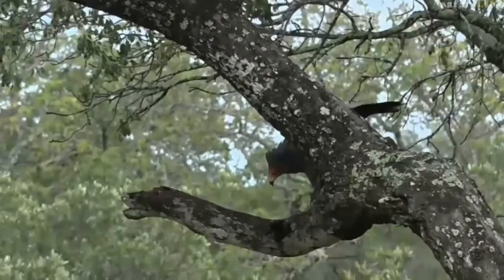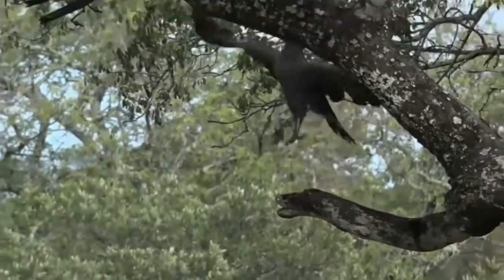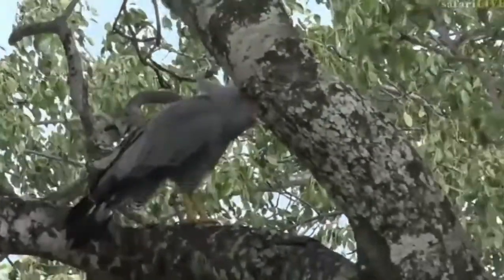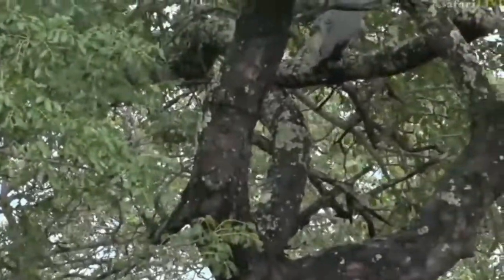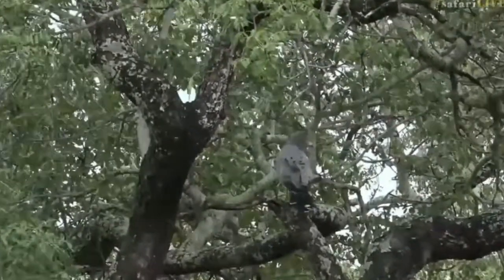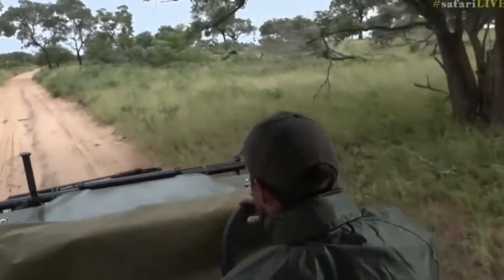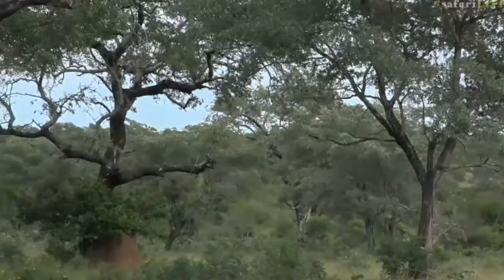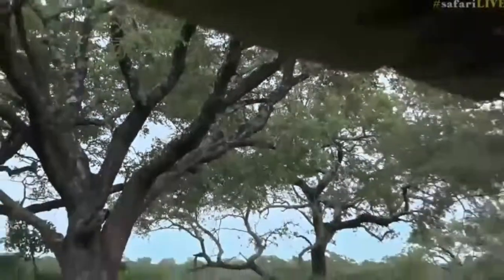May 01, 2017- African Harrier Hawk